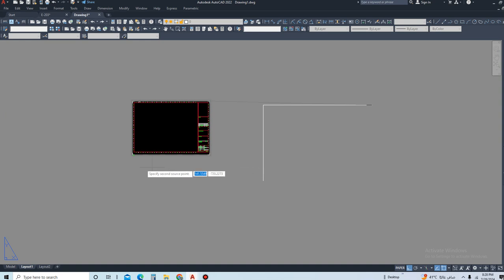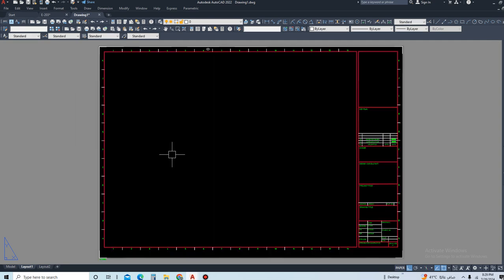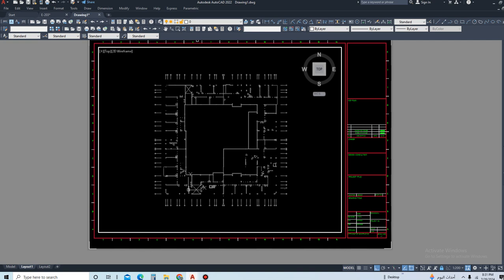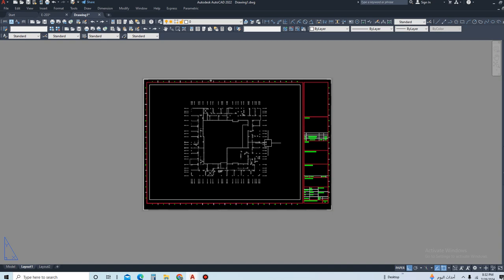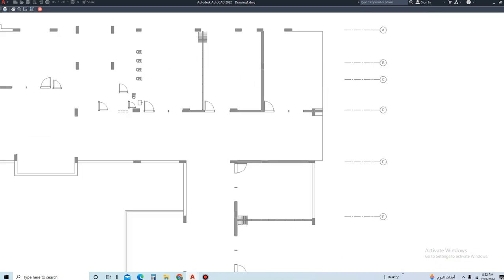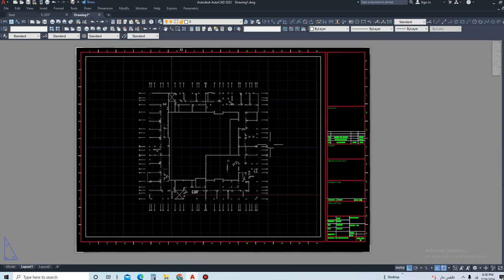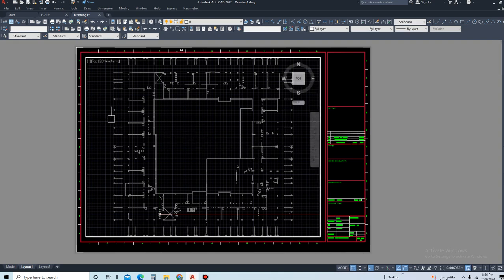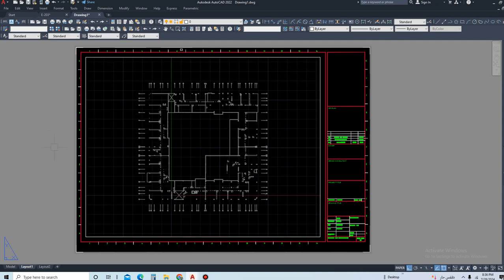How to create viewport in Autocad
How to create viewport in Autocad in the easiest ways